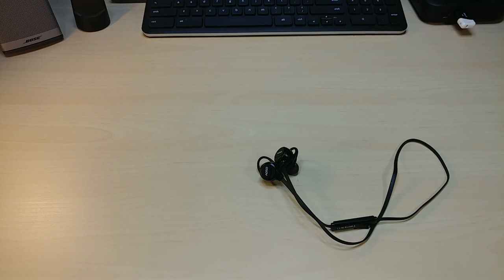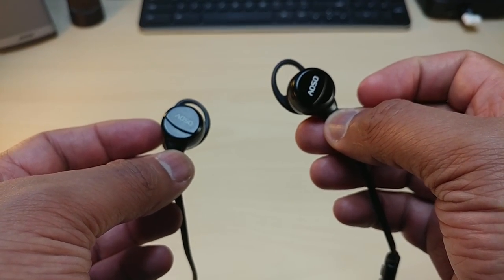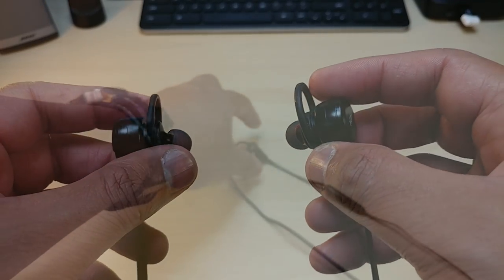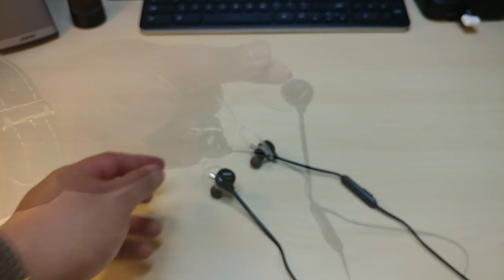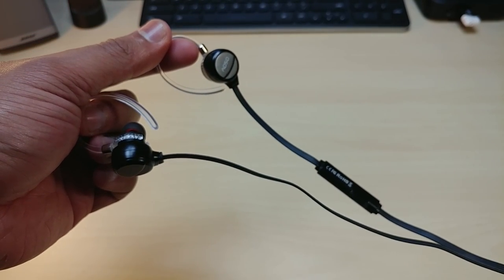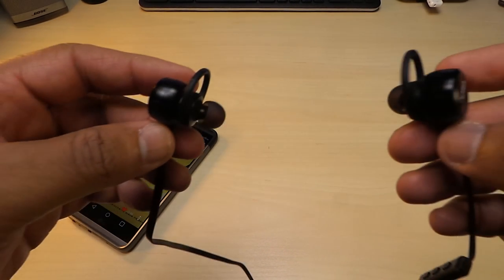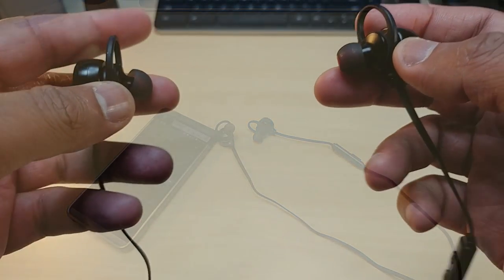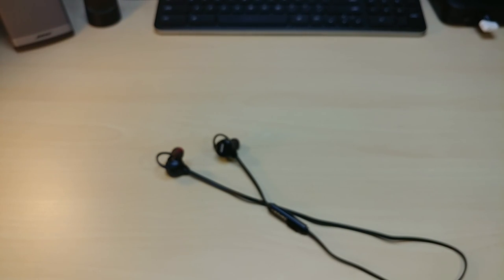AOSO M21 Magnetic Bluetooth Earbuds Last Word Review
【Personalized Magnet-Attraction Design】: AOSO M21 Bluetooth Headphone is Magnet Attraction Sports bluetooth headphone, adopted with the design concept of the Hall Sensorer-magnetiske switch. Adhered then music-pause & call-answer, slipted means music-on & call-off, bringing you different experience on bluetooth-headphone.
【High-Definition Fever Sound Quality】: Equipped with the lastest bluetooth V4.1 technology , adopted with Aptx audio decoder technology(if your playback facilities support for it) & CVC6.0 digital noise-isolation. Multipoint Comparision technology can pair with 2 devices simultaneously.Multiple strictly attunement tests are carried out by professional tuning team. AOSO M21 aspired to build ultimate good sound quality for you.
【Long-Effective Battery Life】: Adopted with high-quality polymer 120mAh polymer battery,providing you up to 9h talking time /180 songs playing time, and 450h (up to 18days) standby time.

I created this video with the Samsung Chromebook 3